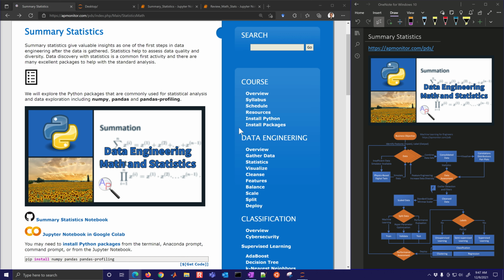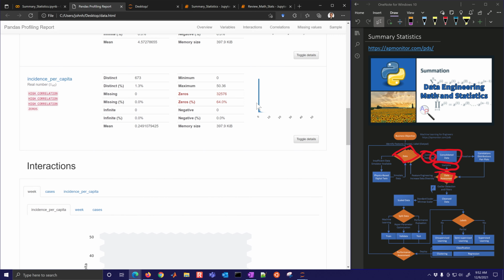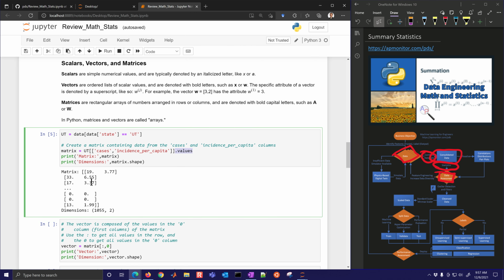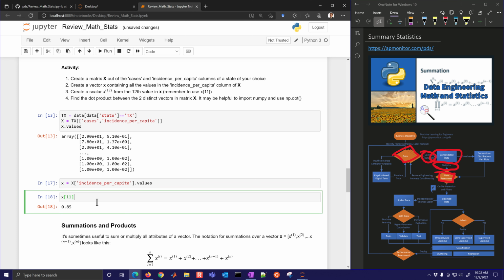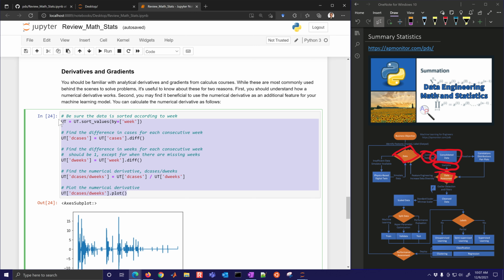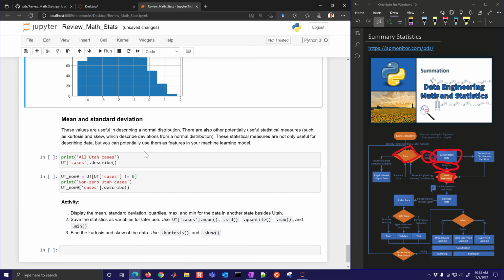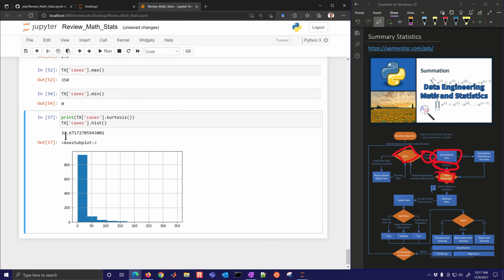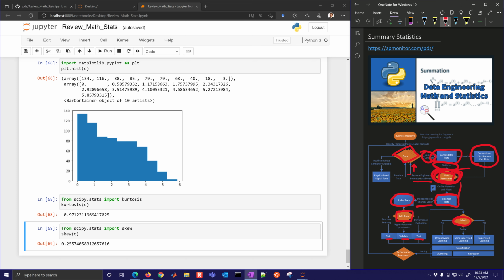Data Engineering Summary Statistics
Summary statistics give valuable insights as one of the first steps in data engineering after the data is gathered. Statistics help to assess data quality and diversity. Data discovery with statistics is a common first activity and there are many excellent packages to help with the standard analysis.We explore the Python packages that are commonly used for statistical analysis and data exploration including numpy, pandas and pandas-profiling.

0:00 Summary Statistics
1:25 Pandas Profiling
7:23 Smallpox Case Study
8:29 Math Review
10:08 Matrix, Vector, Scalar
15:48 Dot Product
16:37 Summation and Product
18:17 Derivatives and Gradients
21:49 Data Distribution
26:43 Summary Stats
29:40 Kurtosis and Skew
34:35 Data Engineering Overview